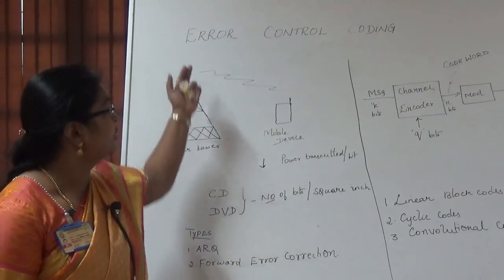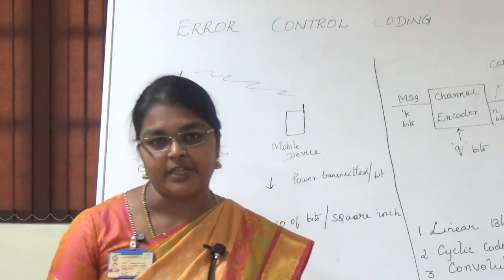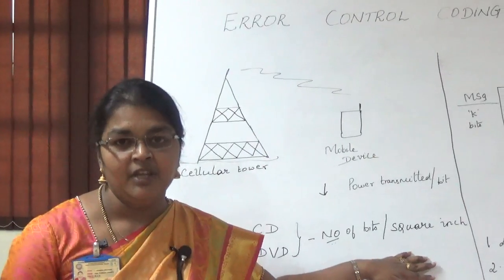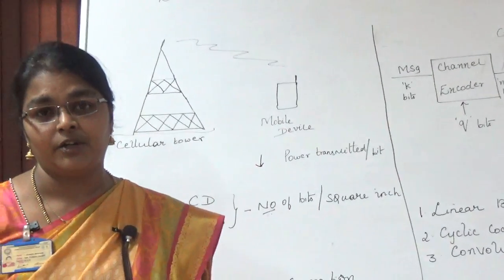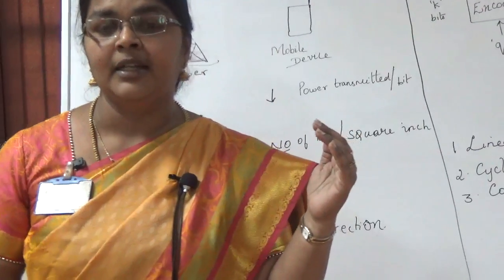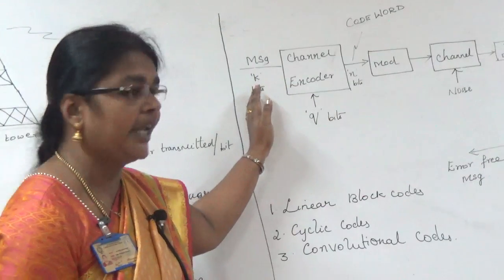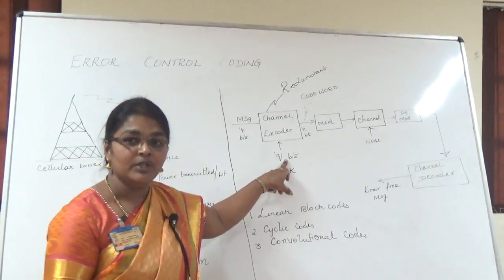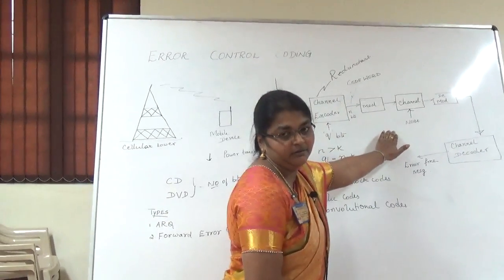J Jeneetha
Error Control Coding